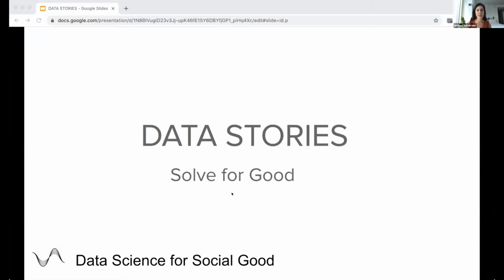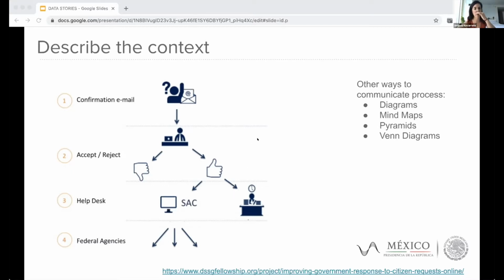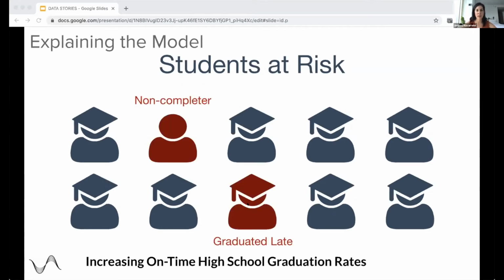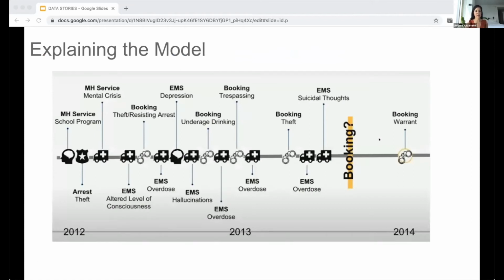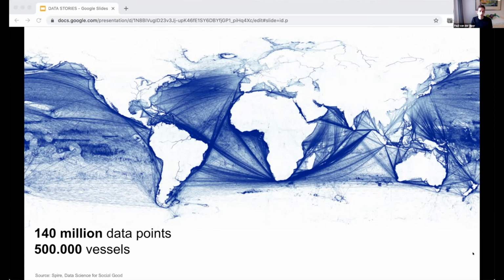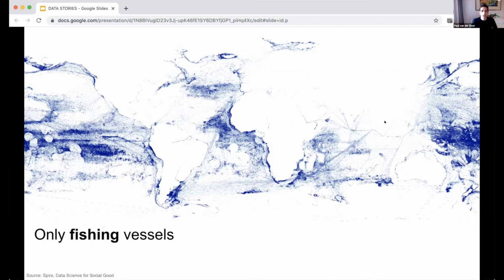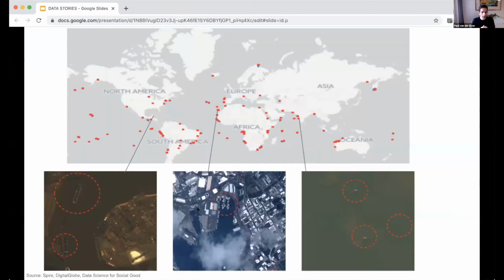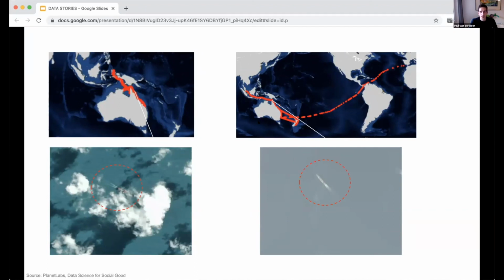SSA 3 | Data Stories